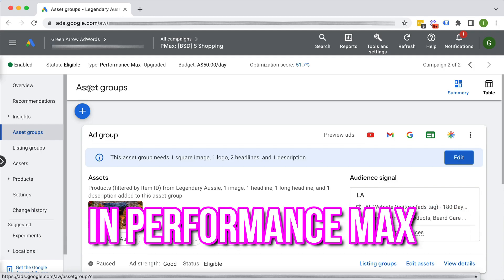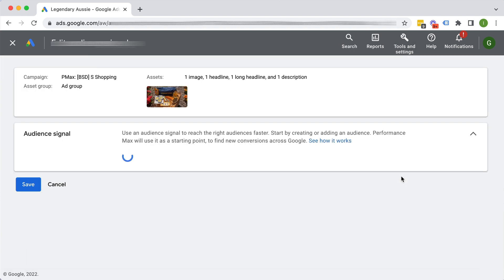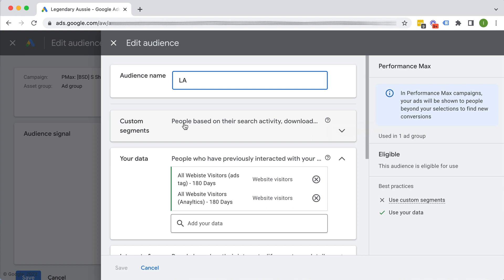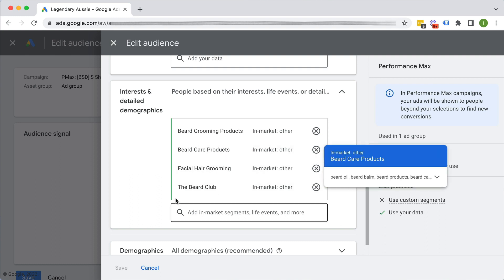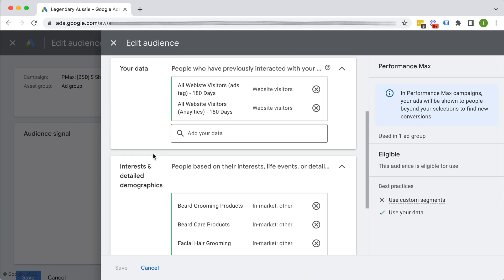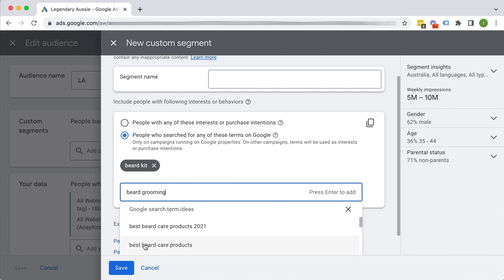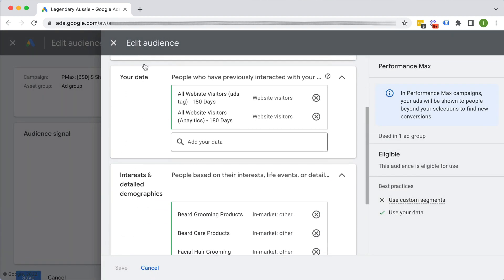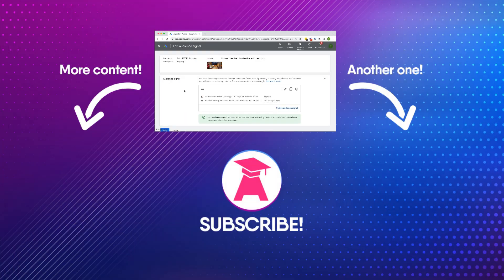What are Audience Signals in Performance Max? | PMax Campaign Guide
What are Audience Signals in Performance Max? | PMax Campaign Guide - in this video I'll be discussing about what Audience Signals is and what is the importance of using them in your performance max campaigns.

Additionally I'll be also showing the 4 different types of audience signals that you can use.

If you find this video helpful, I'd really appreciate if you leave a thumbs up on my video. Thank you!